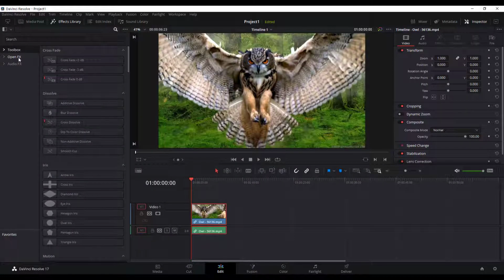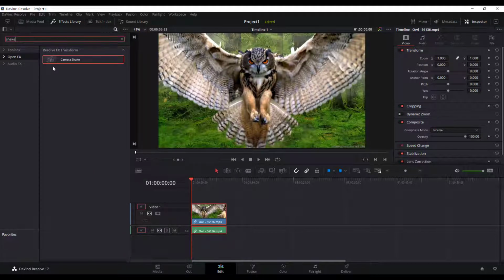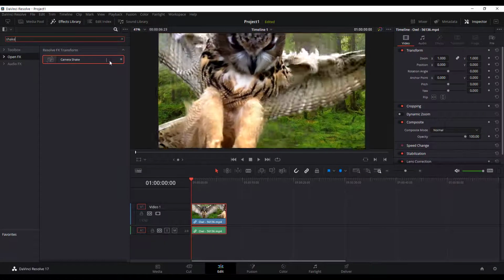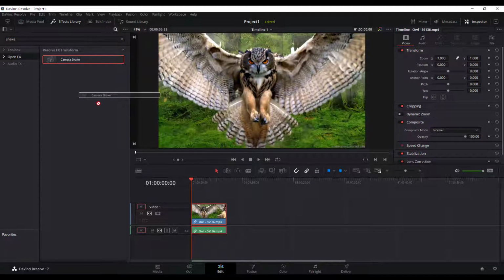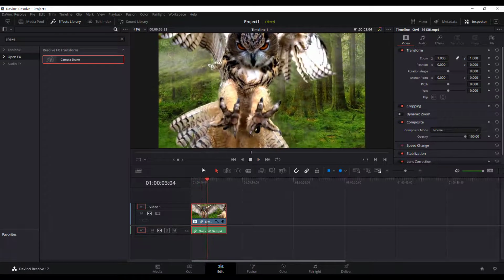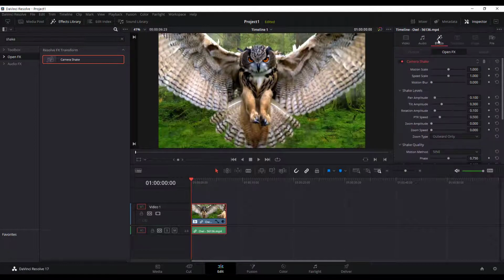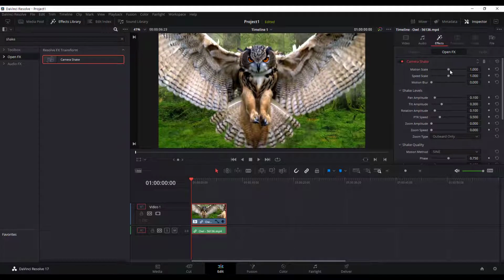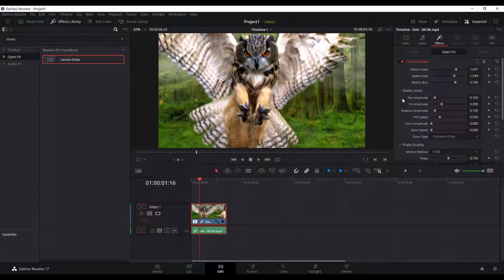DaVinci Resolve Tutorial: How to do Camera Shake Effect in Davinci Resolve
Quick video on how to do camera shake effect in DaVinci Resolve.
Check out more short how-to tutorial videos of DaVinci Resolve in this playlist designed for beginners: